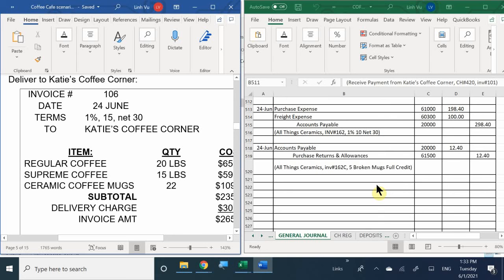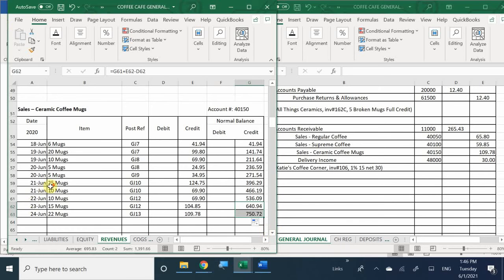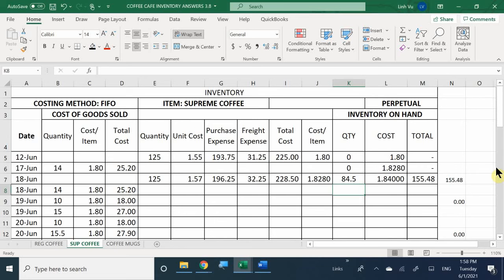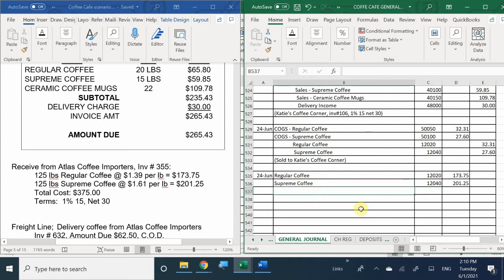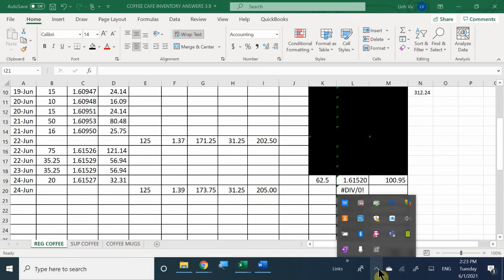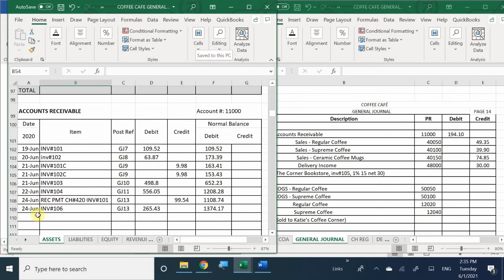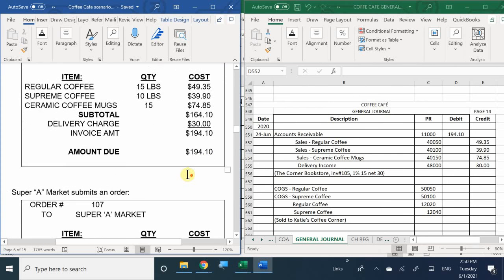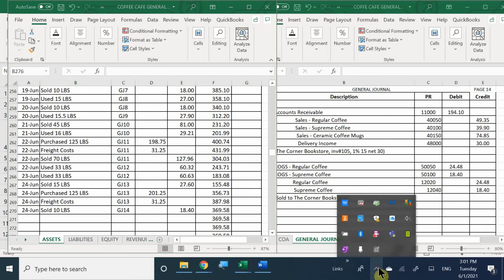PM ACCT 3.8 COFFEE CAFE W4 P4